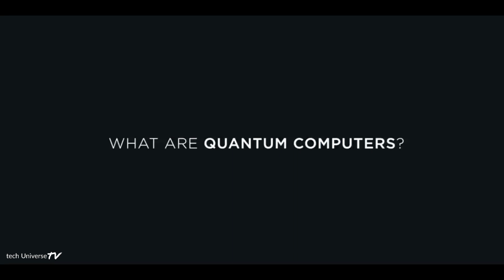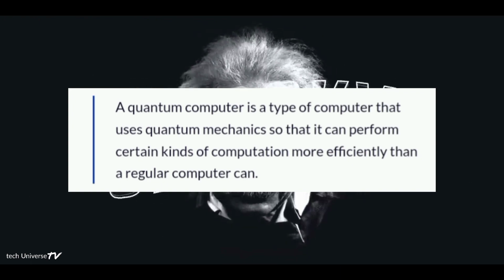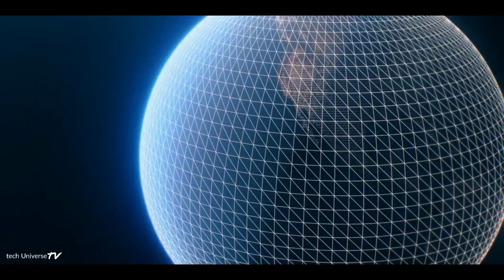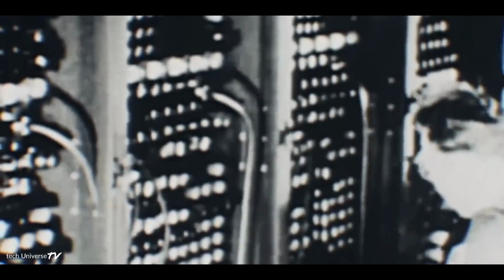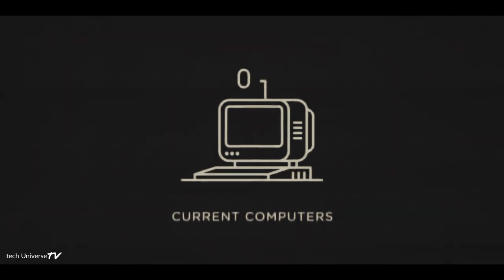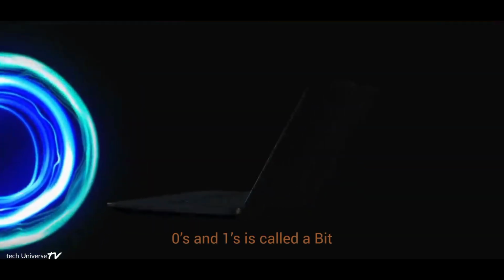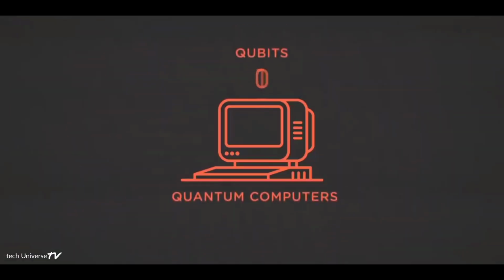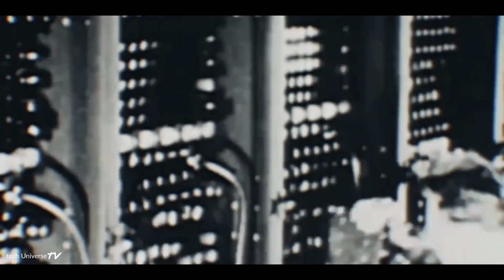Quantum Computer : Unlocking the Power of Next-Gen Technology #1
Welcome to BlowMind Stages.

We will talk in today's episode about, Enjoy the episode till end guys. Much love to all. Thanks you everyone.

About BlowMind ►

A new age has begun, and it is a time of change. The world's dependence on technology is growing day by day, and the need to understand its inner workings is also increasing. With BlowMind, you will build a wealth of knowledge about all things science and technology in an easy and fun way.